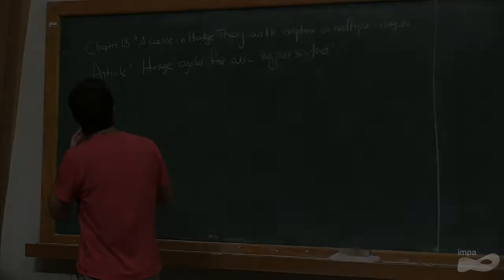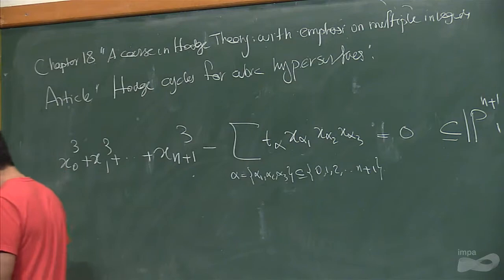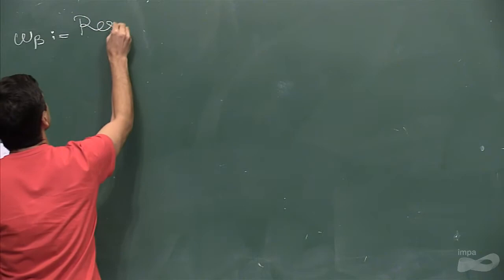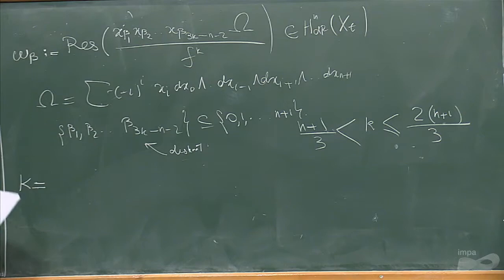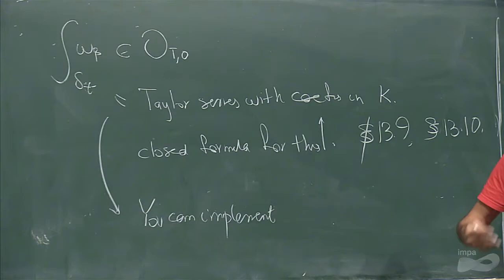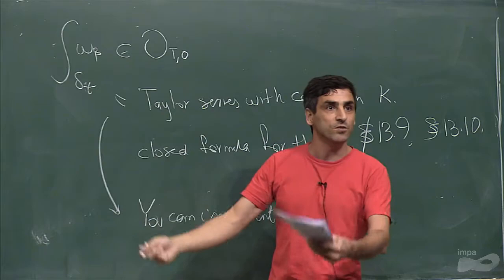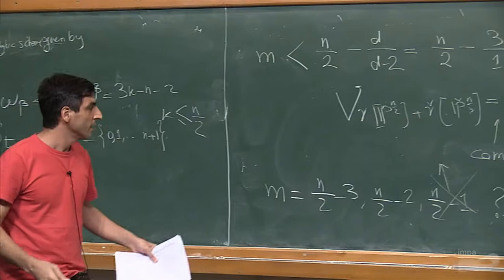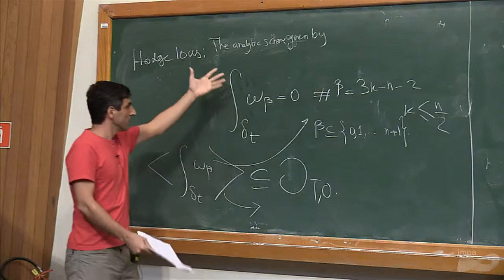Hodge Theory Day - Hunting new Hodge cycles for cubic hypersurfaces - Hossein Movasati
Speaker: Hossein Movasati (IMPA)
Hunting new Hodge cycles for cubic hypersurfaces

What is now called Hodge theory is a culmination of great amount of efforts starting from the works of Augustin Louis Cauchy (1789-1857), Niels Henrik Abel (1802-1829), Carl Gustav Jacob Jacobi (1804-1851) and Georg Friedrich Bernhard Riemann (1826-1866) on elliptic and abelian integrals,  Jules Henri Poincaré’s (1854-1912) Analysis Situs, Charles Émile Picard’s (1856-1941) intensive study of multiple integrals, Solomon Lefschetz’s (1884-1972) treatise  on the topology of smooth projective varieties,  William Vallance Douglas Hodge’s (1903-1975) description of the de Rham cohomology of projective varieties,  Phillip Augustus Griffiths’ (1938-) breakthrough applications of it in algebraic geometry and Pierre René Deligne’s (1944-) vast generalization of it into mixed Hodge structures; just to mention the name of some of the  main contributers.  The main aim of this one day workshop is to have a glance at this topic and some of its main conjectures.